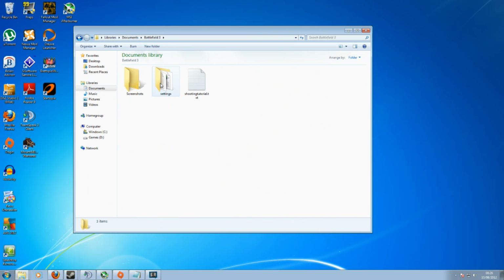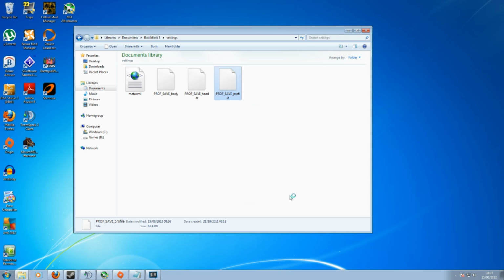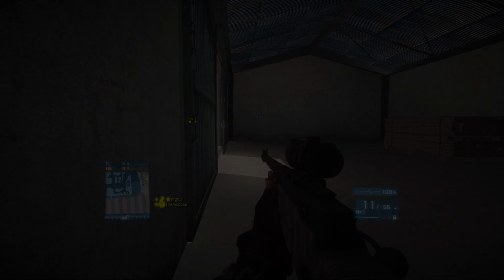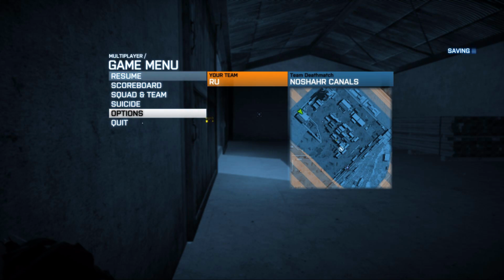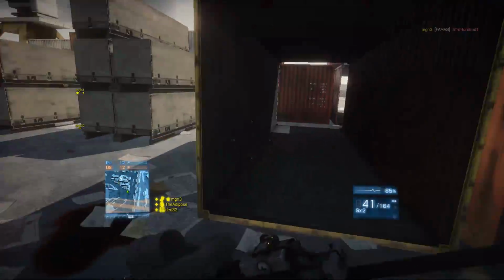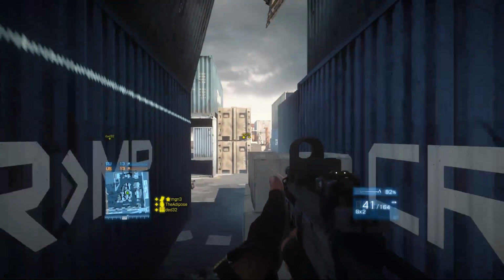Battlefield 3 Minimap Guide. Mastering the minimap. Part one. TheAdiposeTV Tutorial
A tutorial series about how to use the BF3 minimap to it's full potential.
This first part will show you how to use advanced settings to move and resize the map.
The second and third parts will show you how to spot the enemy, use it to guide your movement and survive longer on the battlefield!

Team Europe UK BF3 PC Clan

This video is in no way associated or approved by Dice or EA and is intended for non commercial educational purposes only.